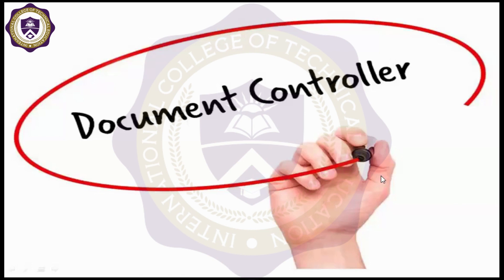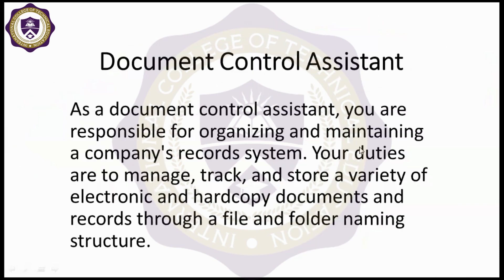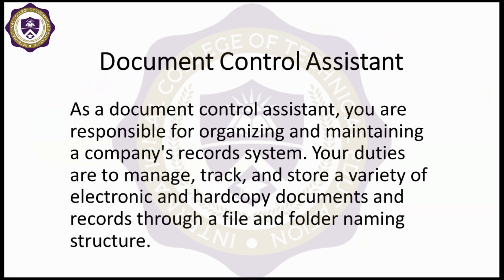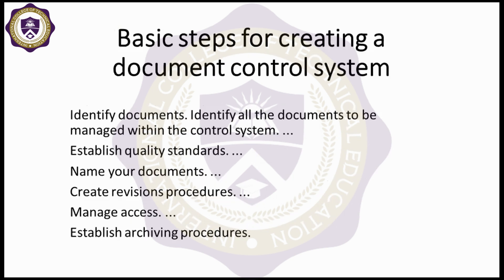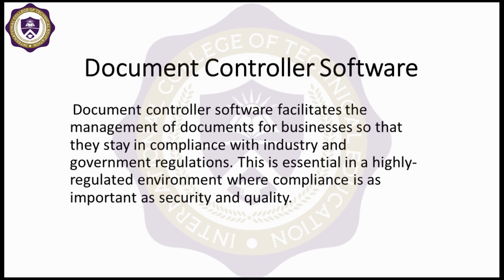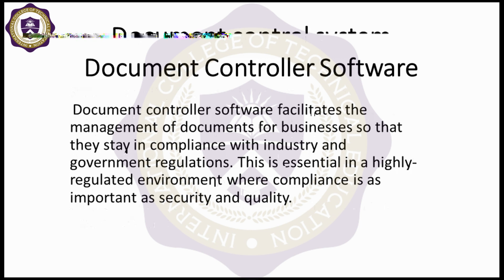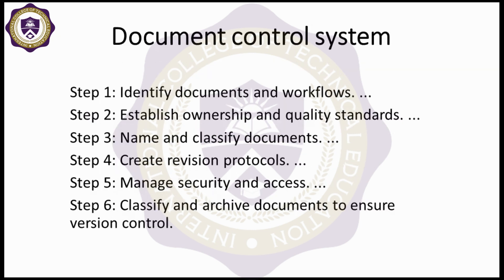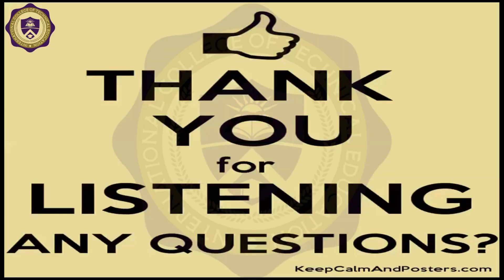Document Controller Assistant System & Softwate Course in Rawalpindi Pakistan Lecture: 03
Responsibilities
Copy, scan and store documents
Check for accuracy and edit files, like contracts
Review and update technical documents (e.g. manuals and workflows)
Distribute project-related copies to internal teams
File documents in physical and digital records
Create templates for future use
Retrieve files as requested by employees and clients
Manage the flow of documentation within the organization
Maintain confidentiality around sensitive information and terms of agreement
Prepare ad-hoc reports on projects as needed
Requirements and skills
Proven work experience as a Document Controller or similar role
Familiarity with project management
Basic knowledge of labor and corporate law
Hands-on experience with MS Office and MS Excel
Knowledge of Electronic Document Management Systems (EDMS)
Proficient typing and editing skills
Data organization skills
Attention to detail
BSc degree in Project Management or relevant field